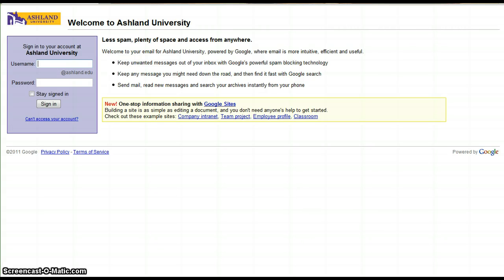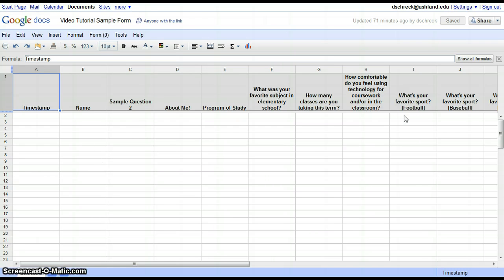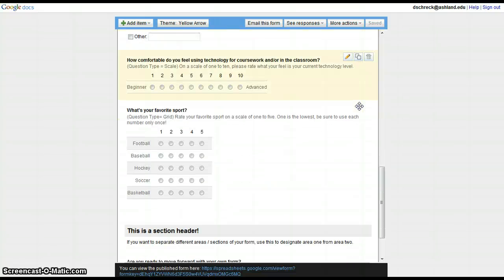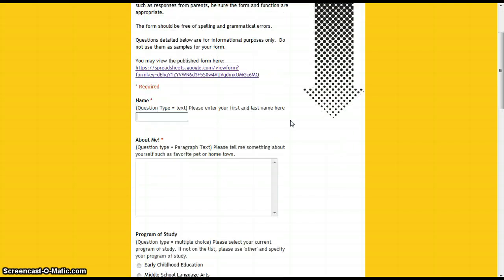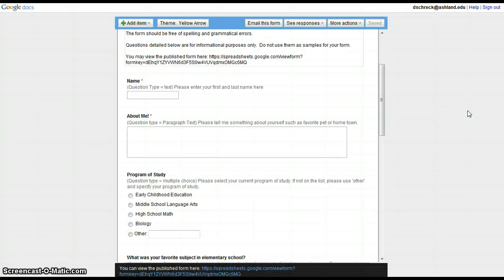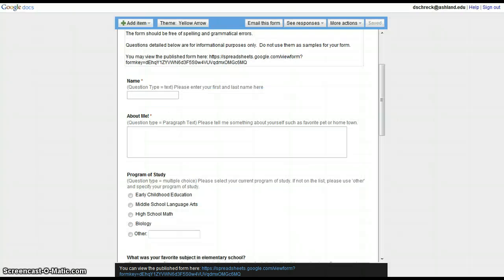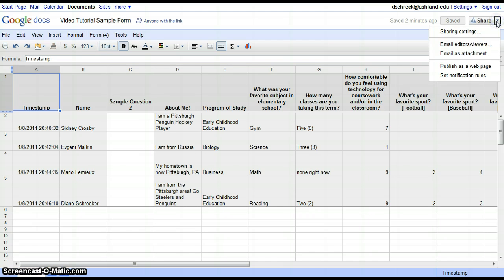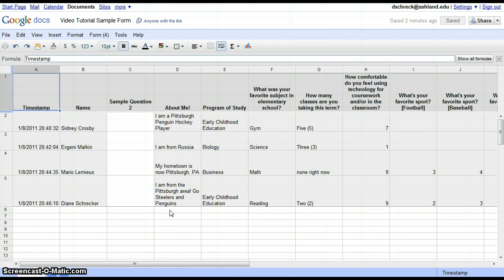Google Forms: Working with Your Form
This video tutorial highlights how to revise and edit a form, submit data to the form, and locate URLs to share the form and spreadsheet.